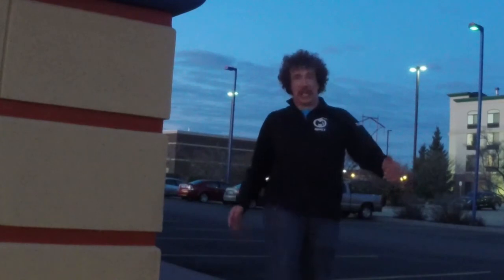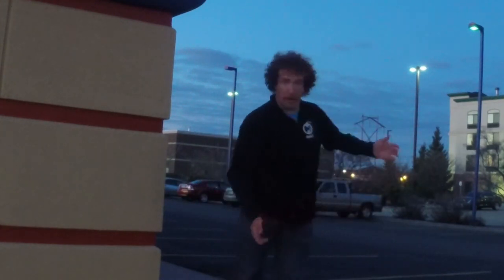Karate lesson 2 - Disarm and Headbut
This channel and content could not be possible without the Support of the Following people.
Anders Berg
Chris Dai
James Saker
Skot Suyama
Stephen Burgin